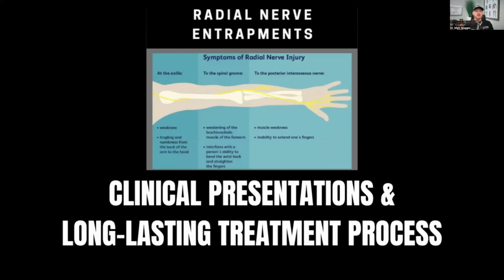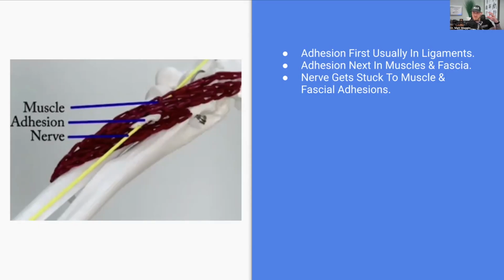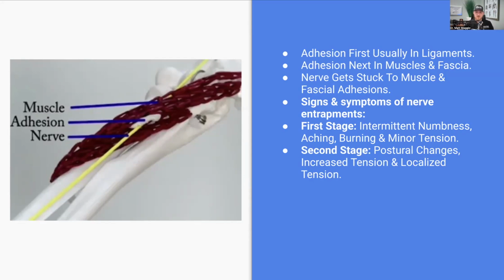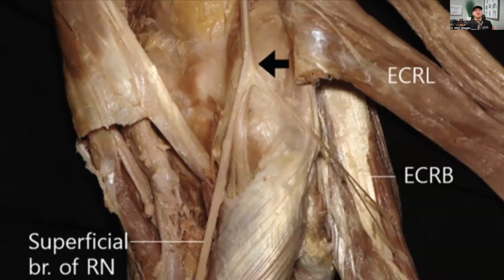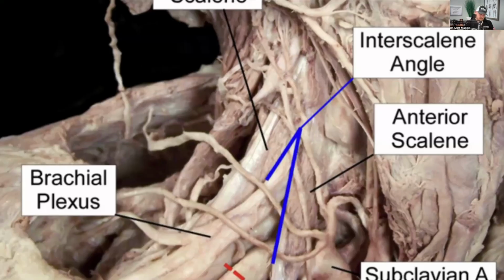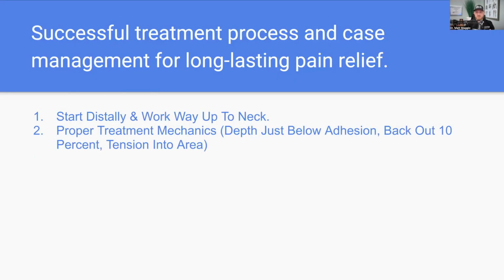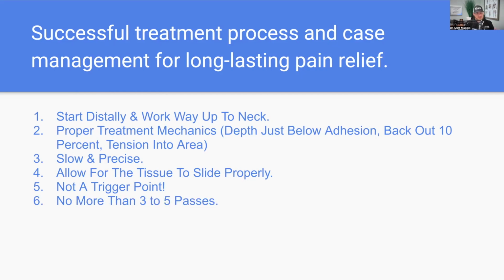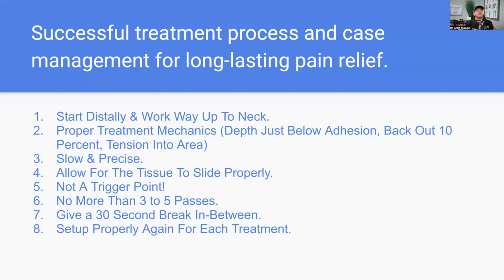Radial Nerve Entrapments: Clinical Presentations & Long Lasting Treatment Process.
This video is a full breakdown of a Radial Nerve Entrapment.

I cover the following:

Why do nerve entrapments occur?

Signs & symptoms of nerve entrapments?

Common locations of Radial Nerve Entrapments.

Successful treatment process and case management for long-lasting pain relief.
We just launched our brand new and free soft tissue injury evaluation and treatment training, called The Peak Injury Treatment Method, if you want to start getting in the right direction from being a service provider to a solution provider this is a great start.